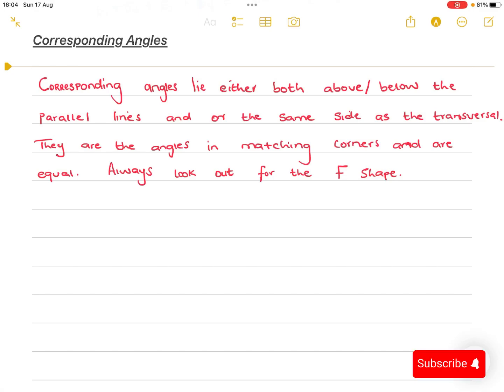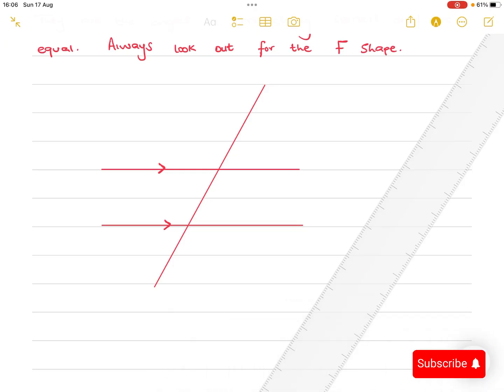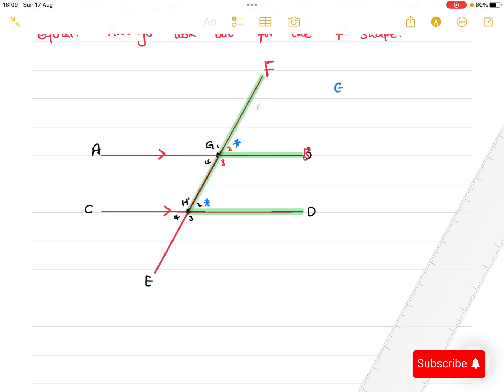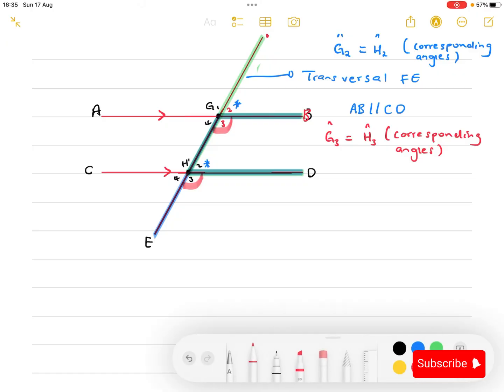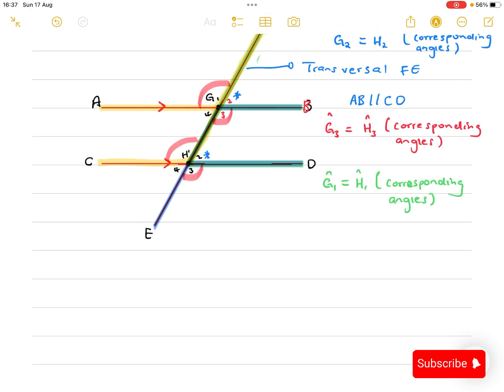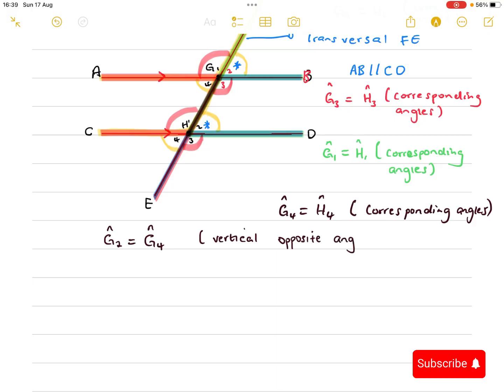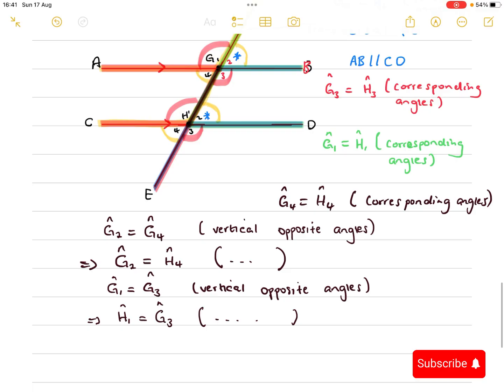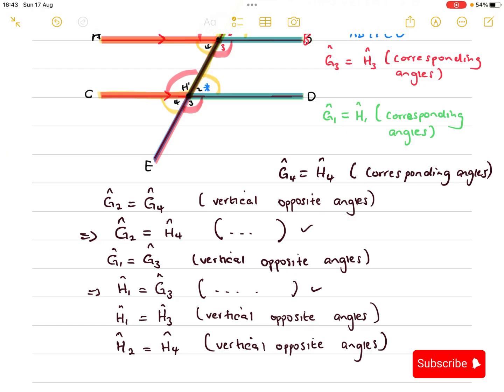Grade 10 | Euclidean Geometry | Corresponding Angles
In this short explainer, we break down the Corresponding Angles Theorem you can ask any question in comment section.